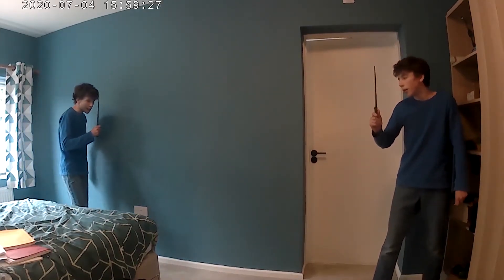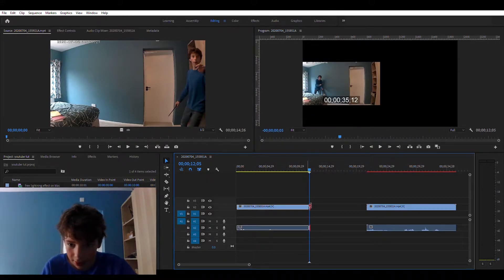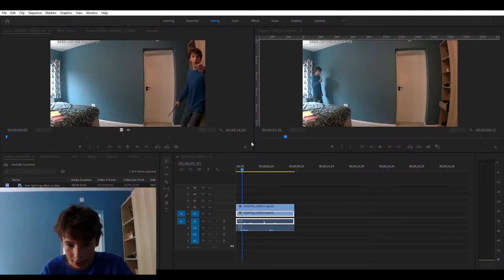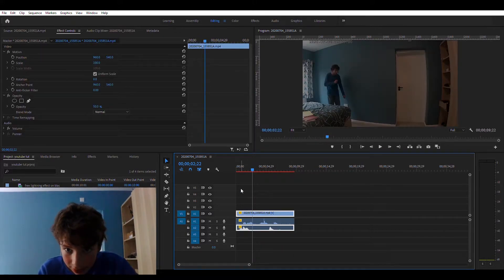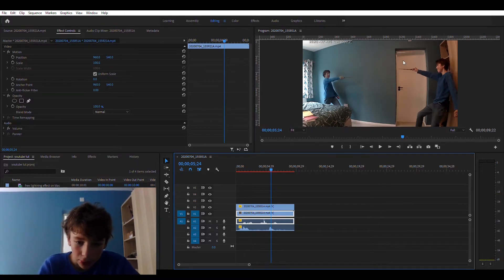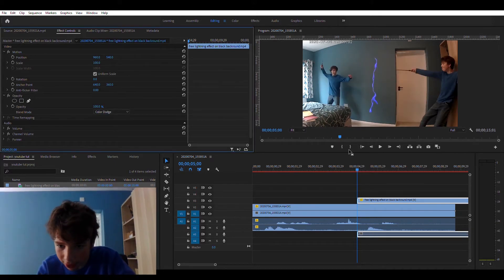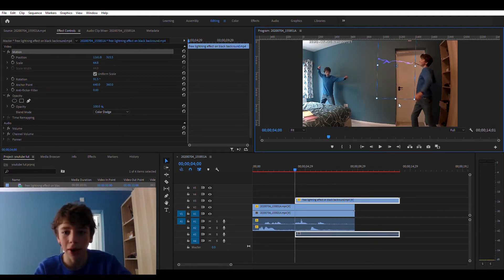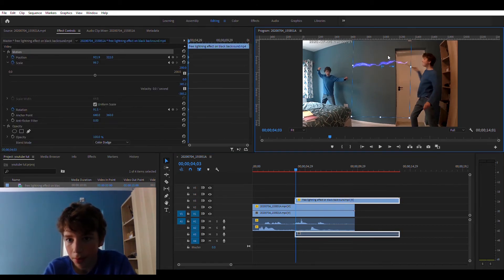How To Clone In Adobe Premiere Pro And Spell Effects Tutorial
Wand Duel tutorial.